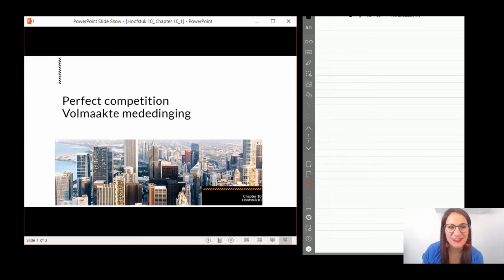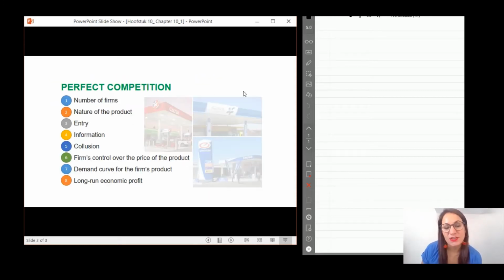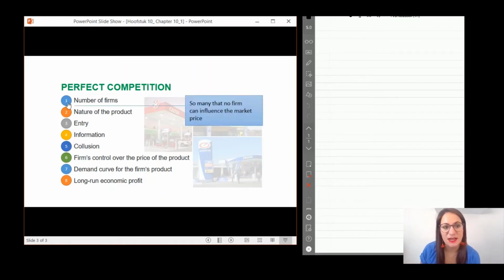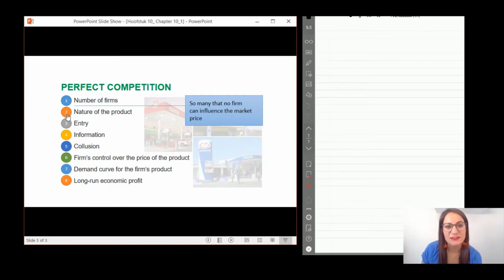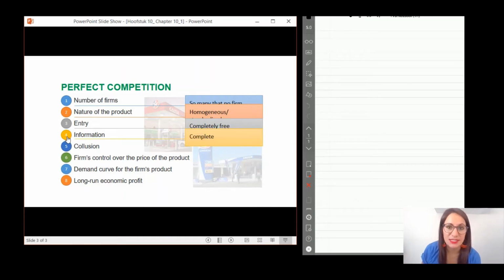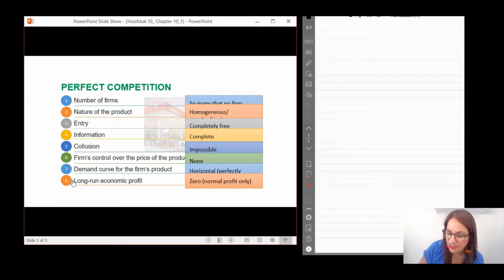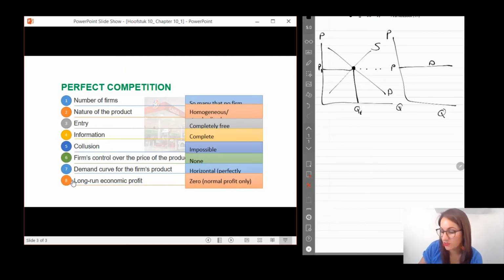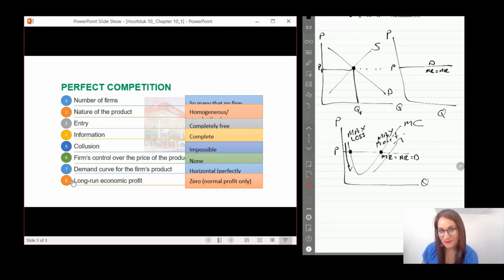Perfect competition = Part 1